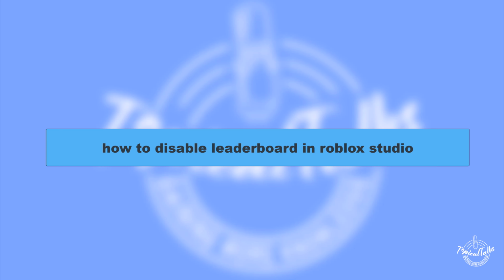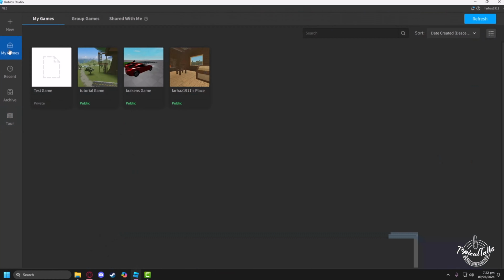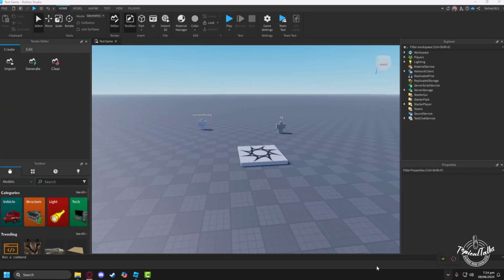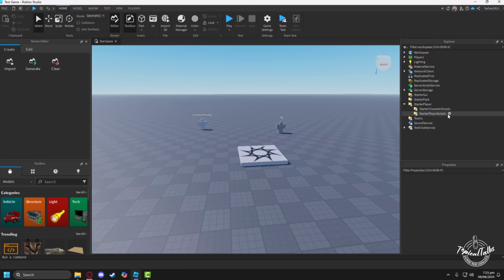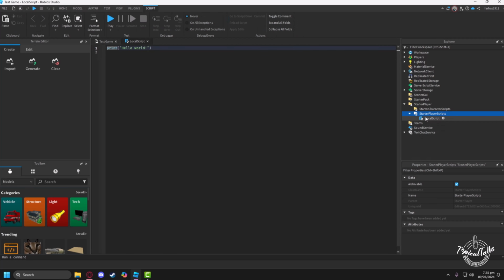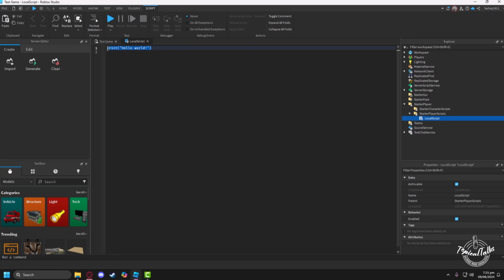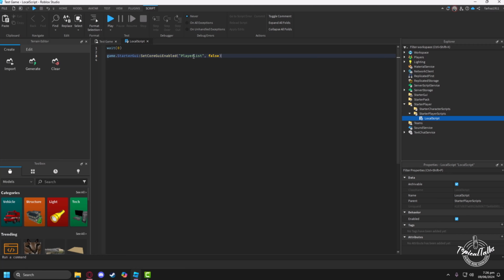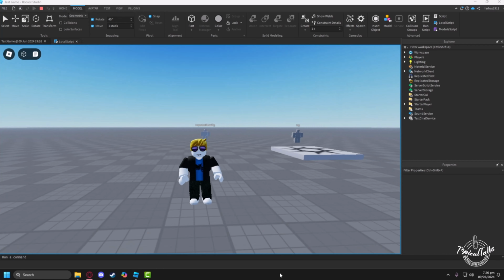How to disable leaderboard in Roblox studio (Full Guide)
Learn how to disable the leaderboard in Roblox Studio with this easy tutorial. Say goodbye to distractions and focus on your game development!

How do you hide the leaderboard on Roblox?
How do I disable chat and leaderboard in Roblox Studio?
Did Roblox remove leaderboards?